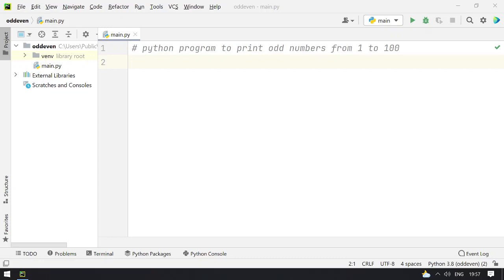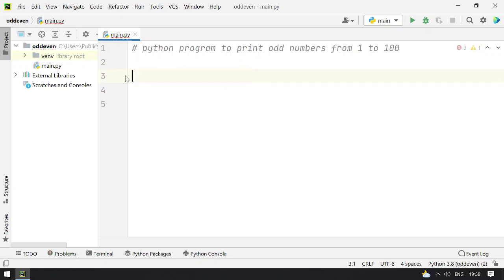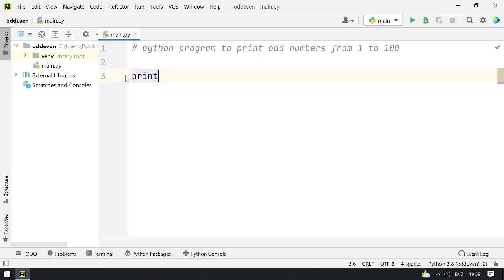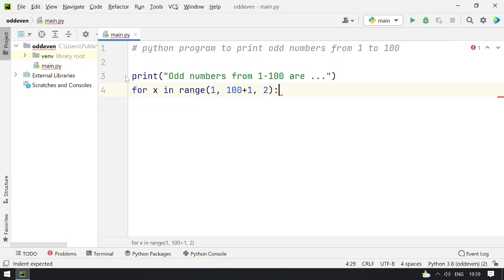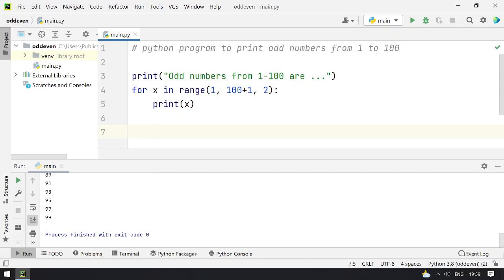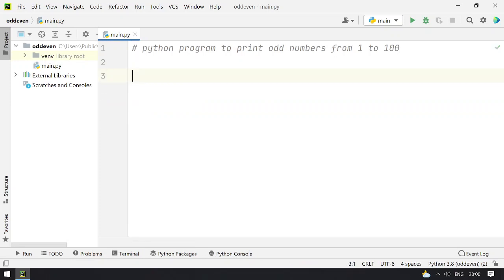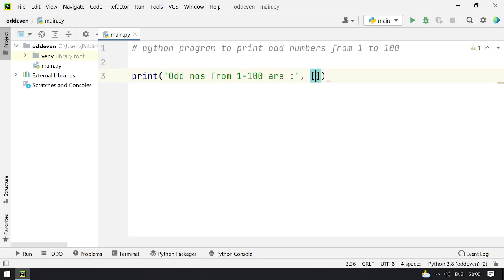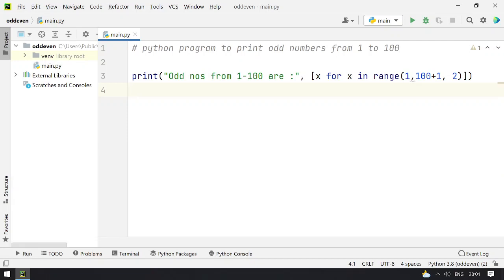Python Program to Print Odd Numbers from 1 to 100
Hi,

In this video I tried to explain Python Program to Print Odd Numbers from 1 to 100

First used is series method and next using list comprehension to pring odd numbers.

Below is the program to print odd numbers from 0 to 100
print("Odd numbers from 1-100 are ...")
for x in range(1, 100+1, 2):
    print(x)

List Comprehension Method.
print("Odd nos from 1-100 are :", [x for x in range(1,100+1, 2)])

[using loop] Python Program to Print Odd Numbers from 1 to 100
for x in range(1, 100+1):
    if x % 2 != 0:
        print(x)

Using while loop
x = 1
while x replace_this_with_less_than_symbol= 100:
        print(x)
    x = x+1